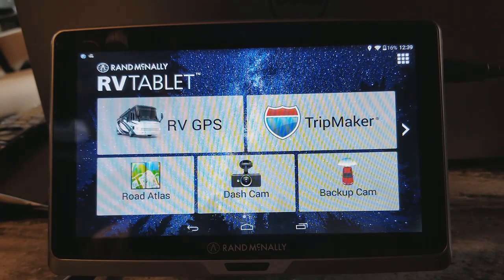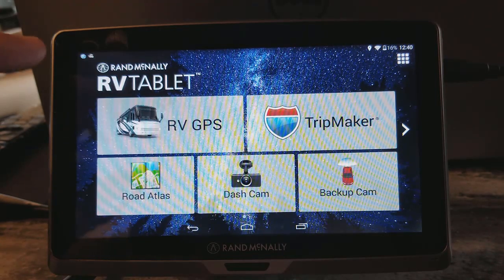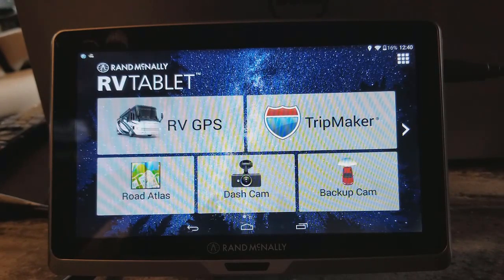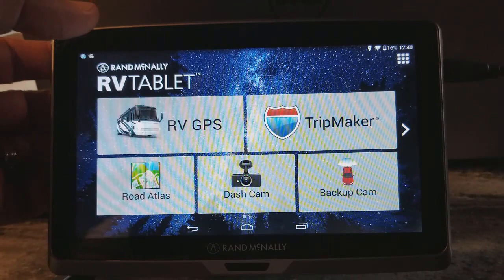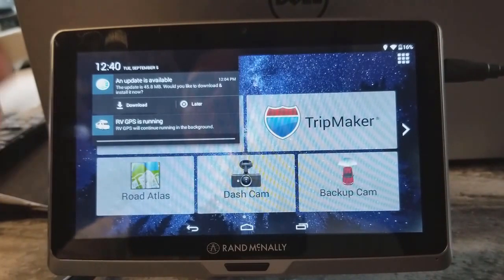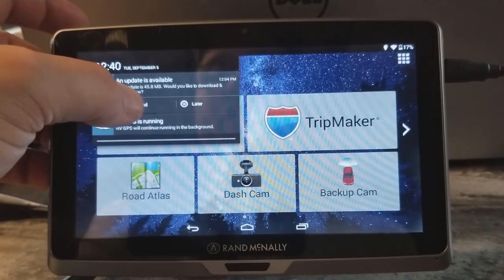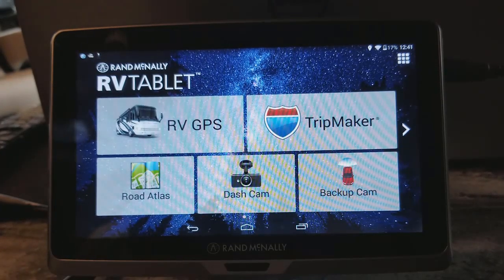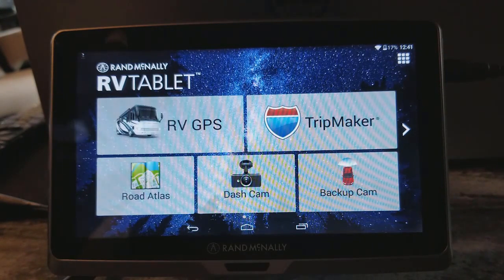TechnoRV Rand McNally Tablet 70 Learning Series: How to Update Your GPS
Learning how to use a new RV GPS can be daunting!  We help you become an expert on the Rand McNally RV GPS units with our TechnoRV Learning Series videos.

This video shows how to update your Rand McNally RV Tablet 70 GPS.

Have more questions? We love to help our customers with the technology they bought from us!  Leave a message in the comments, and we will do our best to answer it!

Have questions about which Rand McNally RV GPS is right for you?  Let us help!